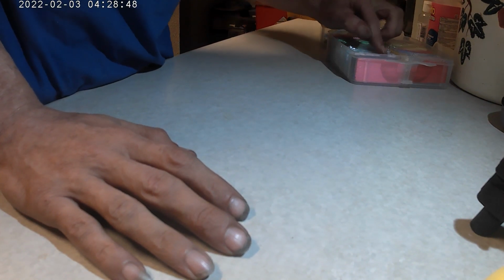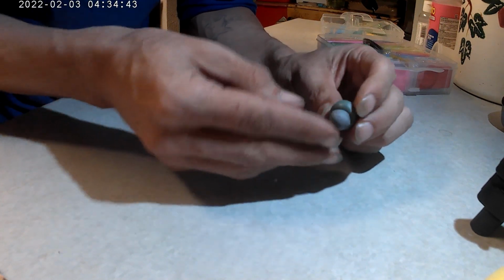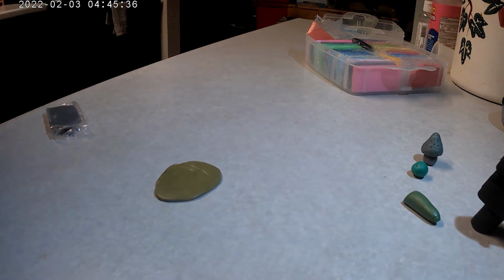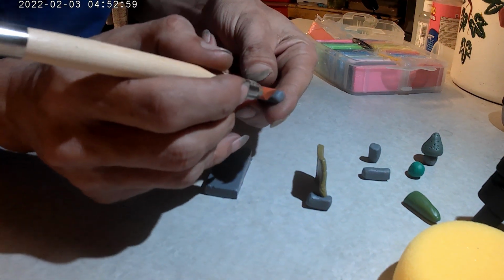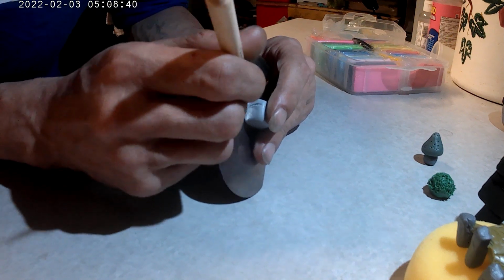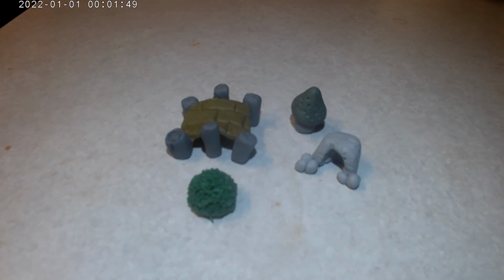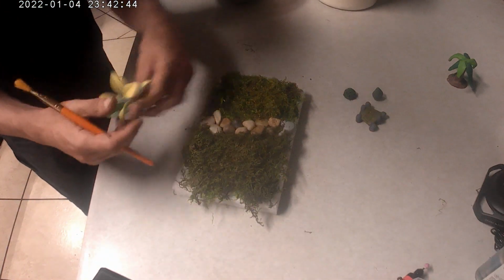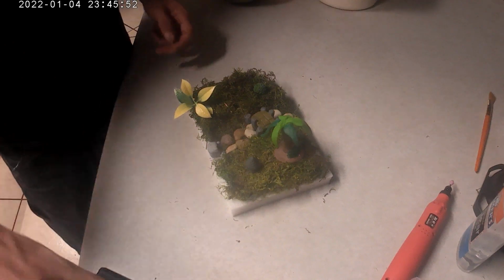Solar Wolf's Faerie Garden Worlds E1S1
Today we start our journey into the universe of the Faerie, come along with me as we build, discover and uncover the fantastical world of the faerie gardens. Here there be lore, history, tales and many many hand crafted faerie gardens and dioramas.